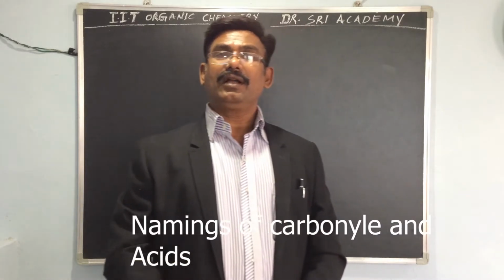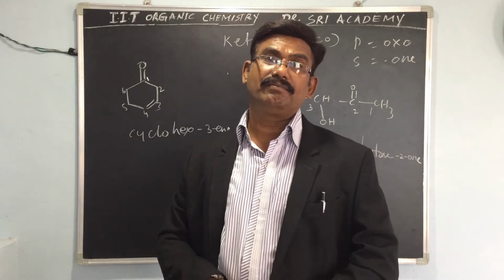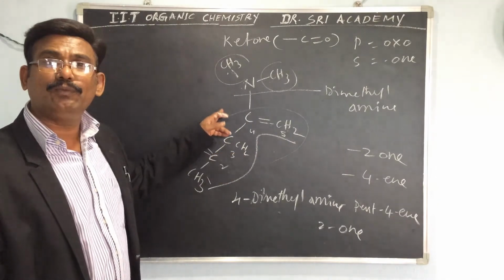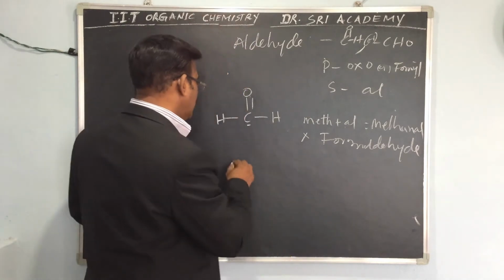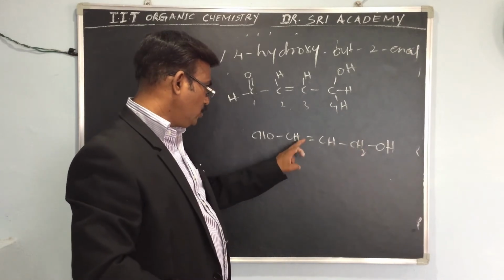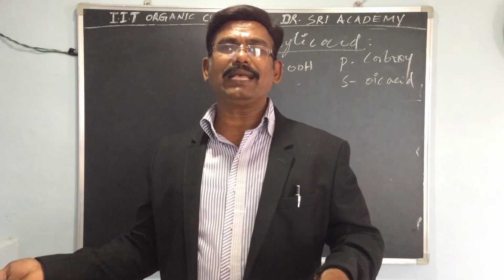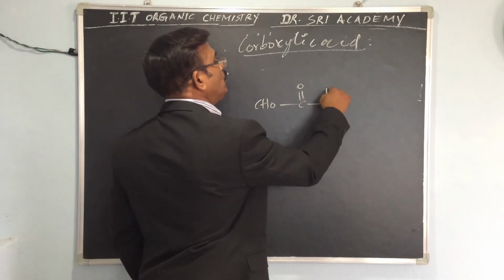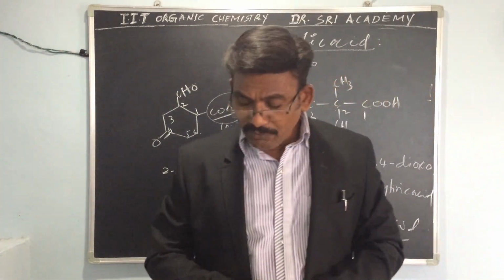7. IUPAC Naming of Carbonyl and Carboxylic acids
It will be useful for IIT, JEE, NEET, EAMCET,12th class or Intermediate-Aldehydes , ketones and acids namings